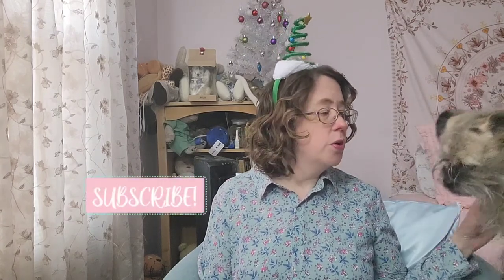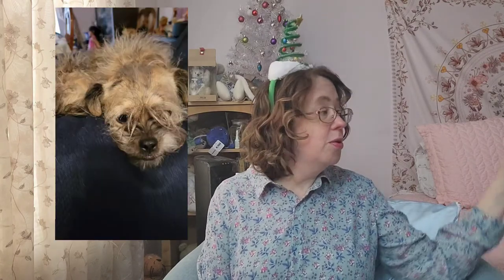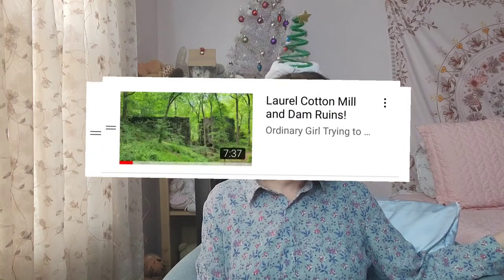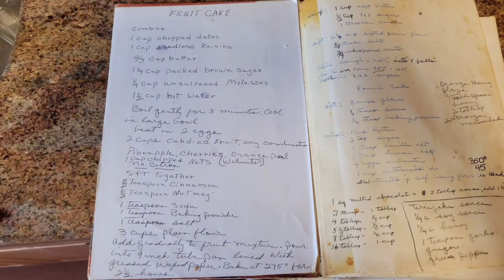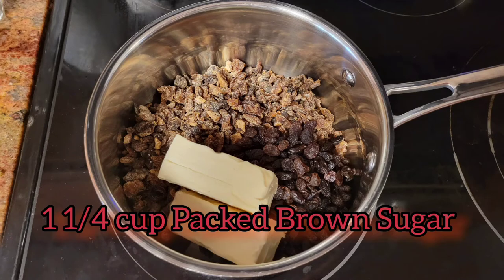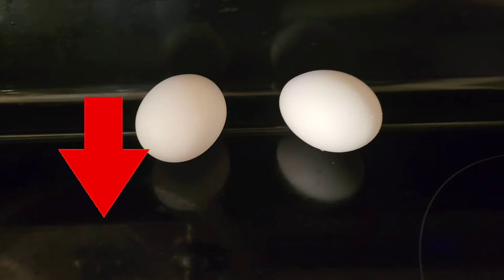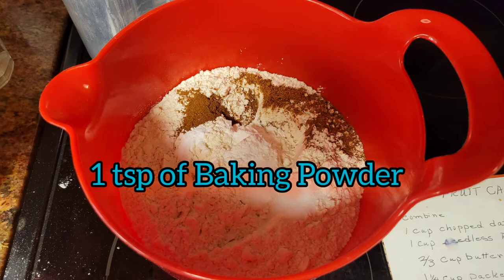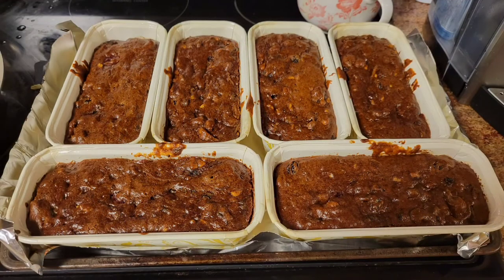Making my Mom's Fruitcake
In this video I share my mom's fruitcake recipe. She got it from a church lady, over 50 years ago.